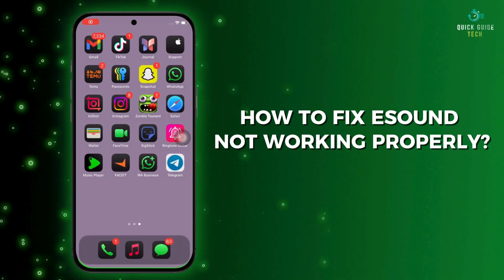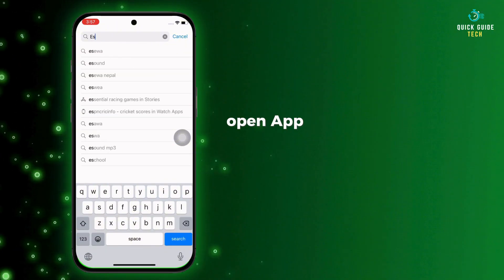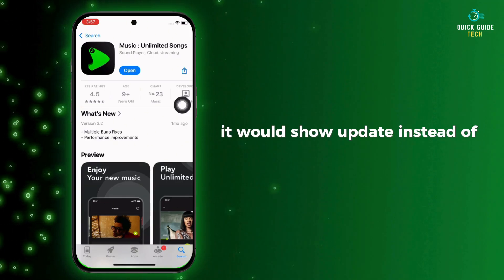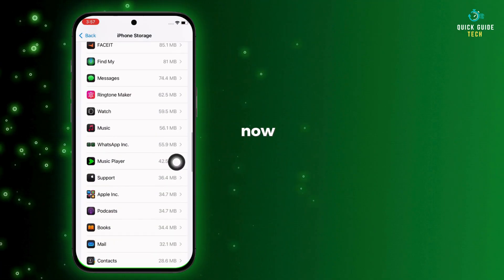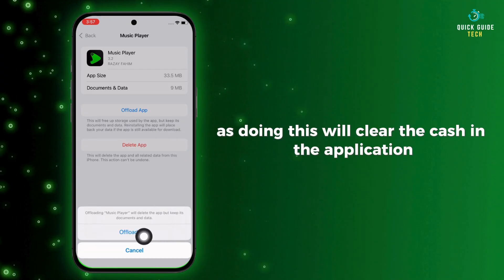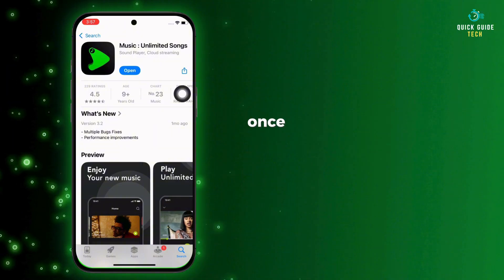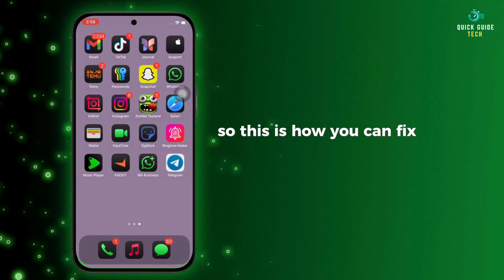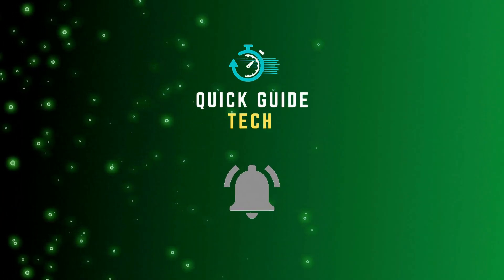Fix eSound App Not Working on iPhone or Android (2025 Solution)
Is the eSound app crashing, not loading songs, or refusing to open on your iPhone or Android device? This 2025 guide covers the latest fixes for common eSound issues—whether it's stuck on loading, login problems, or streaming errors. Highly searched in the USA, UK, Canada, Australia, and Hong Kong, this video ensures your music is back with zero frustration.